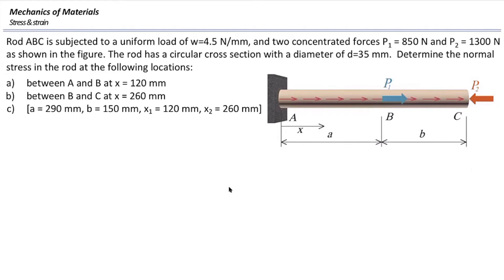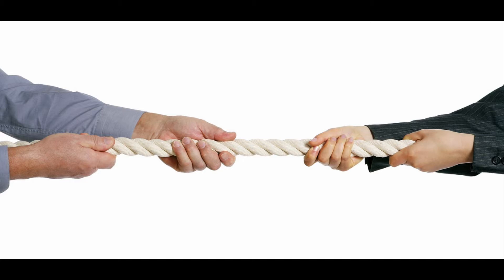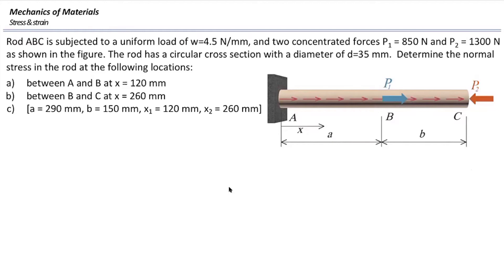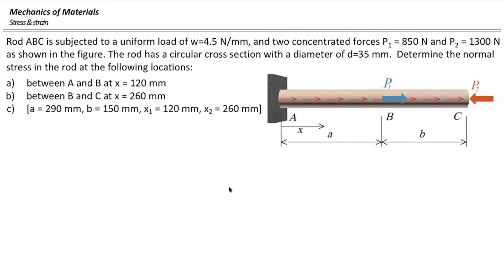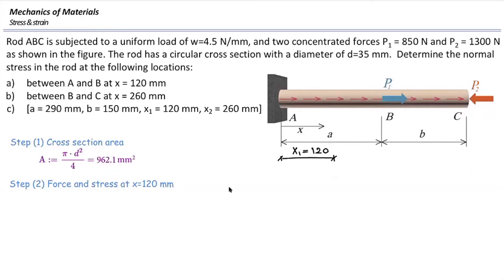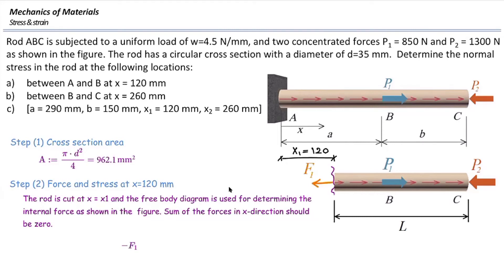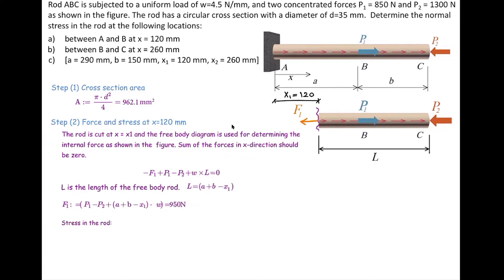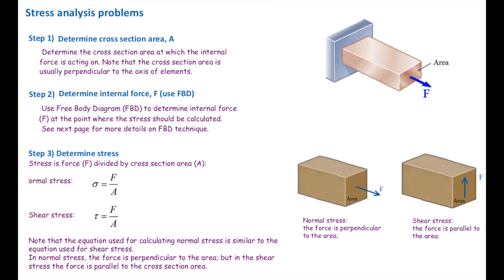Example of stress analysis in axial element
This example discusses stress analysis of a simple rod subjected to concentrated forces and distributed load. The goal is to practice free body diagram in rod and how to consider distributed loads into equilibrium.